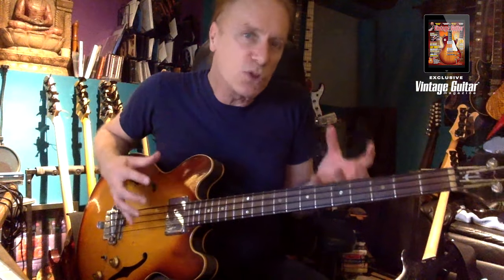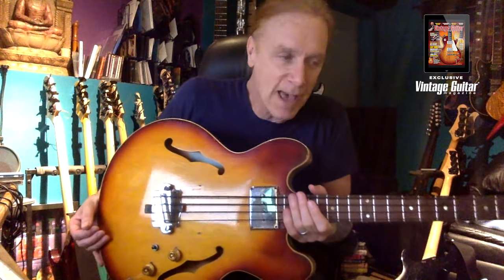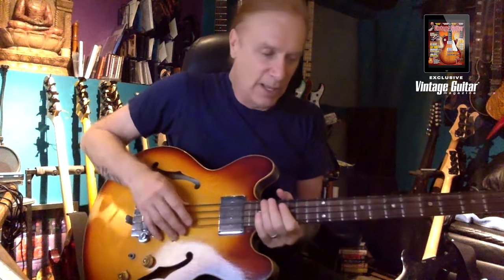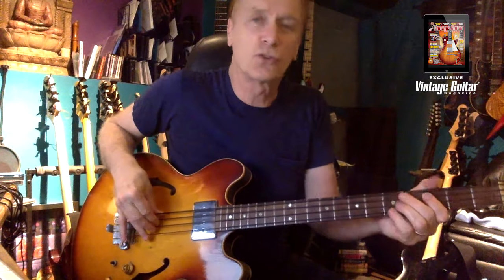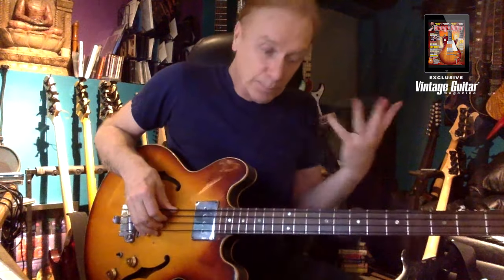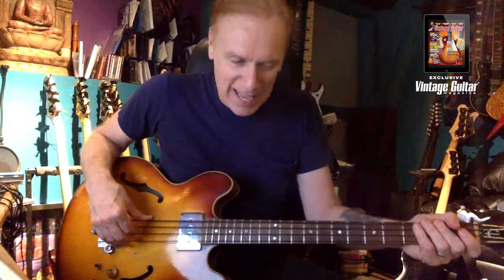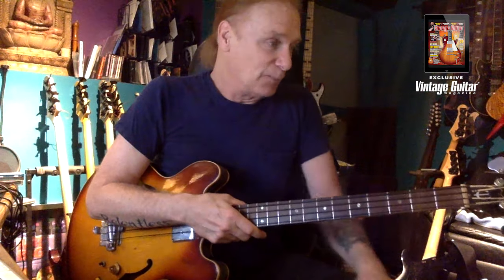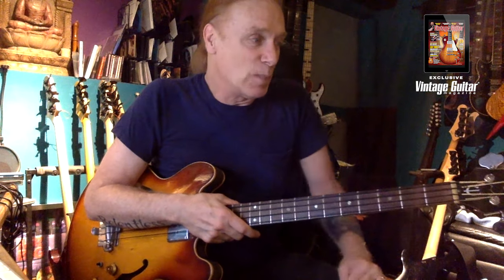Billy Sheehan Talks Influences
Billy Sheehan is one busy dude – Mr. Big released “Defyin Gravity” in July, The Winery Dogs just introduced a new DVD, and in October he’ll release his first solo album, “Sons of Apollo.” Here, he talks about one of his biggest influences and jamming some verrry cool licks on his Epiphone Rivoli! Read our exclusive interview with Billy in the October issue of Vintage Guitar mag! READ NOW!!